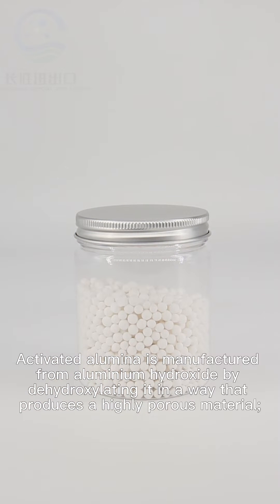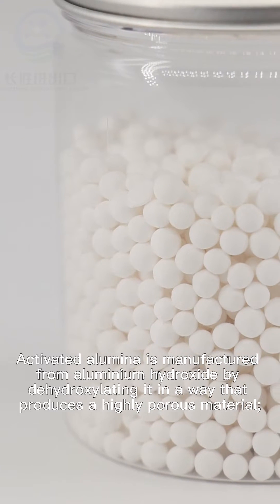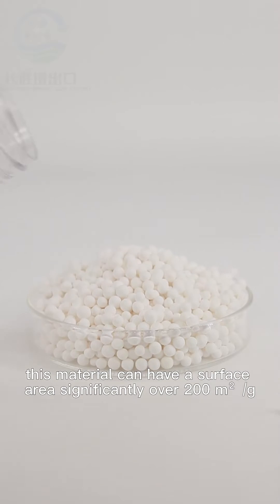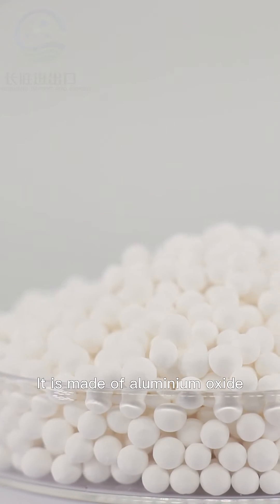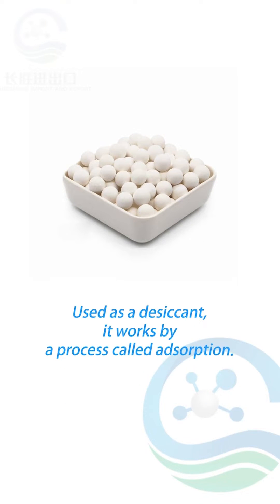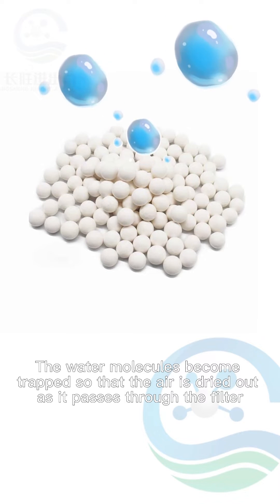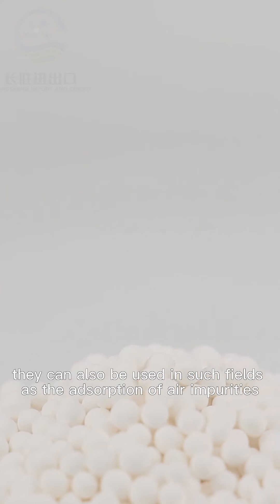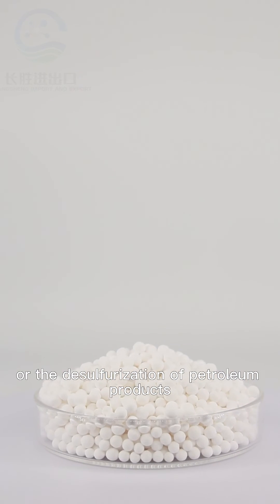Use animation to tell you how the activated alumina completes the water adsorption process